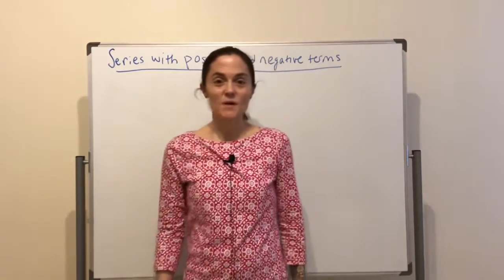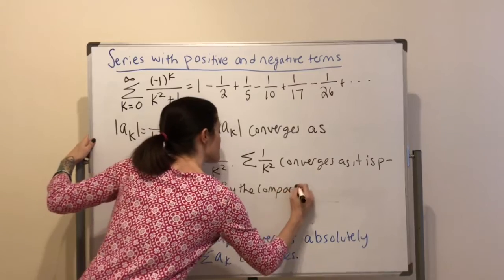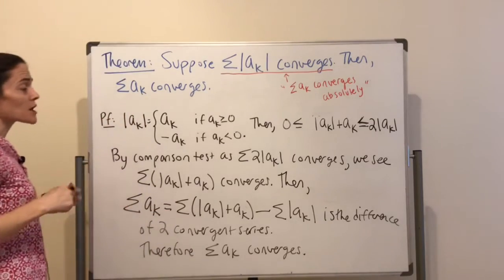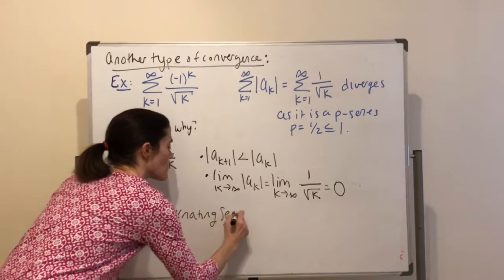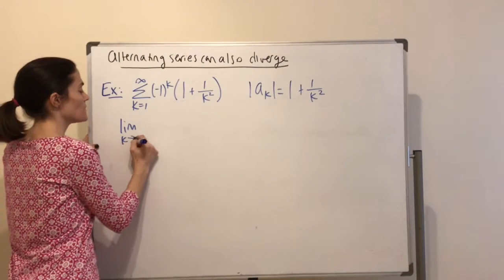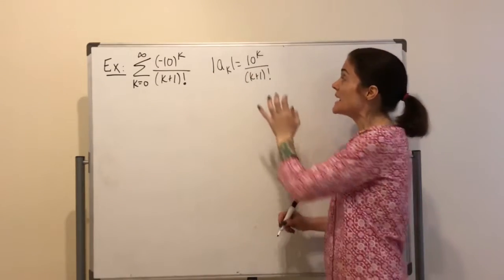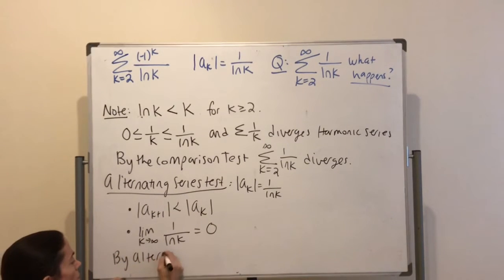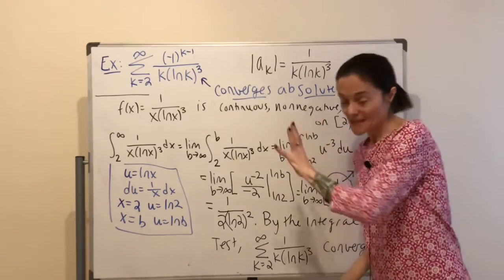Calculus II: Series with Positive and Negative Terms (full lecture)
We discuss alternating series and the concepts of absolute and conditional convergence.